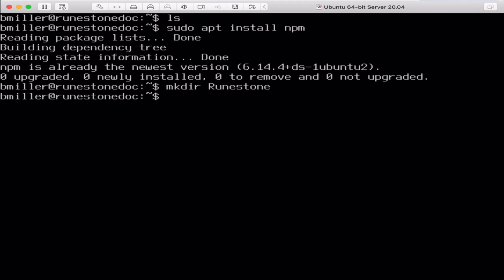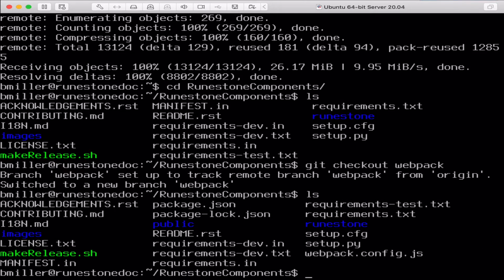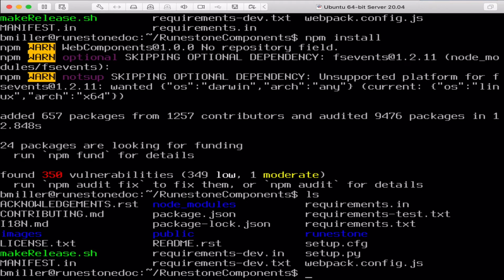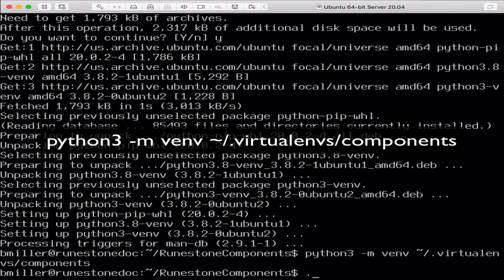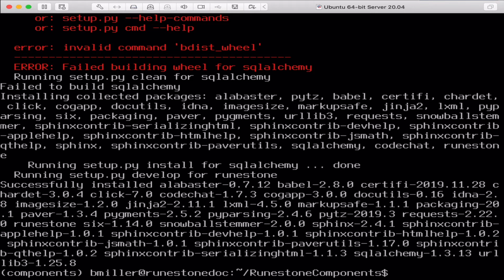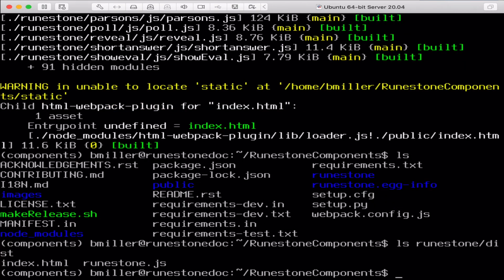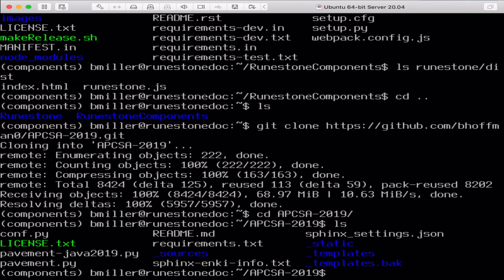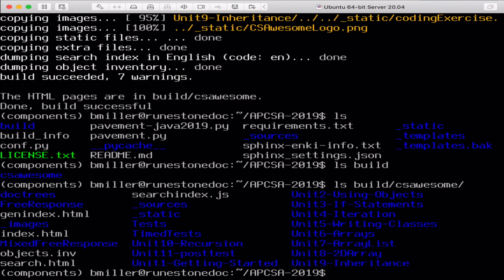Installing RunestoneComponents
Getting started, from installation to building your first book